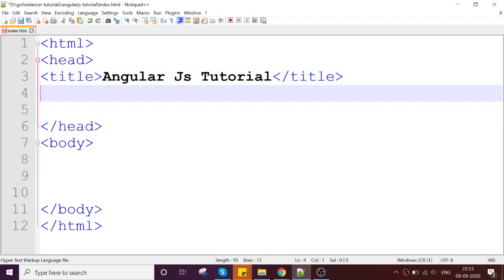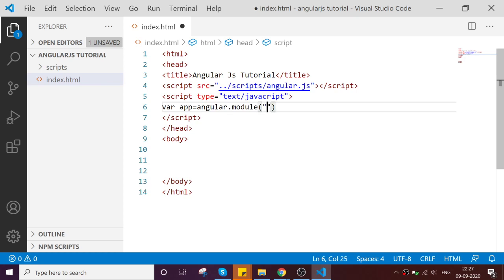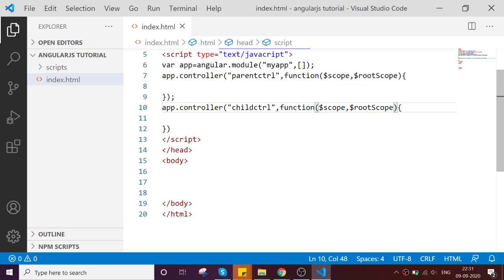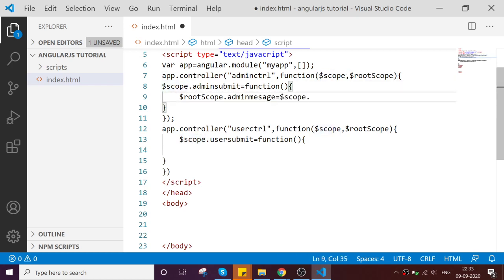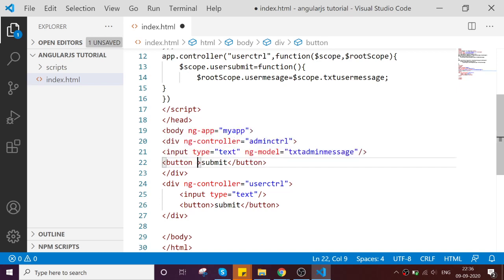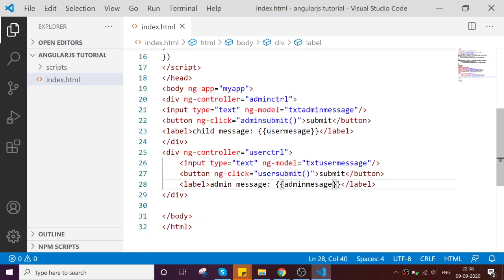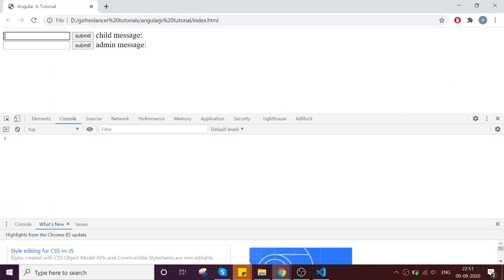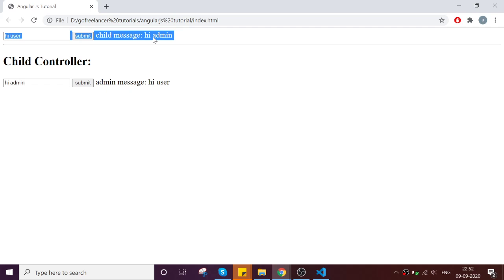Pass Data from Parent Controller to Child Controller Using $rootScope in AngularJS